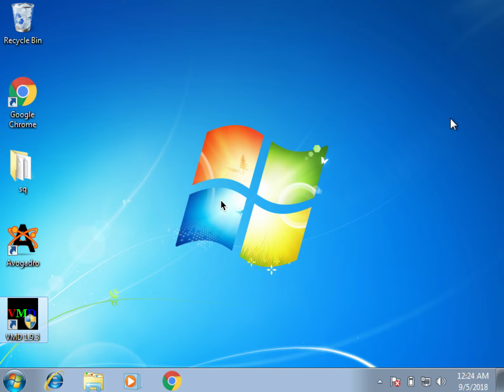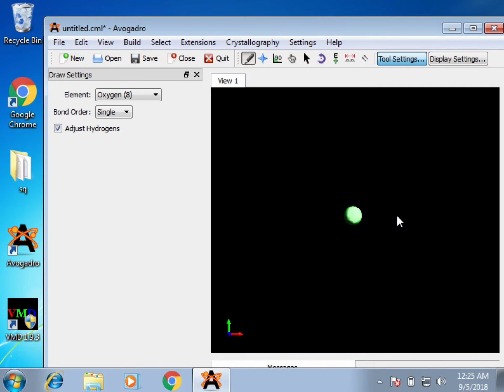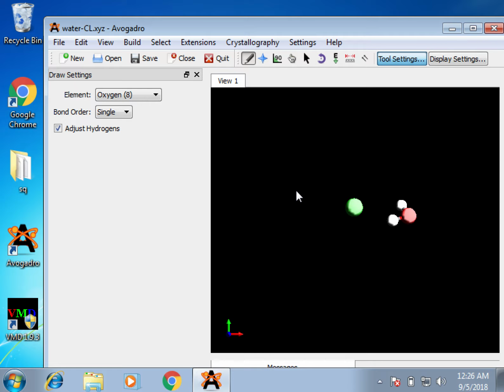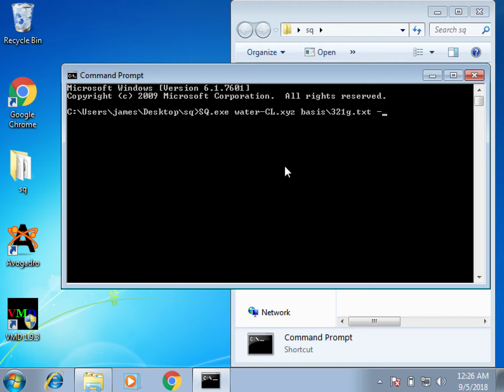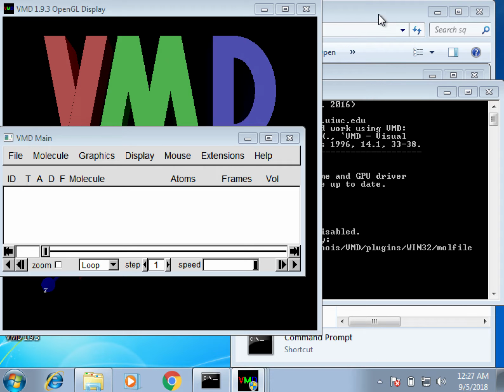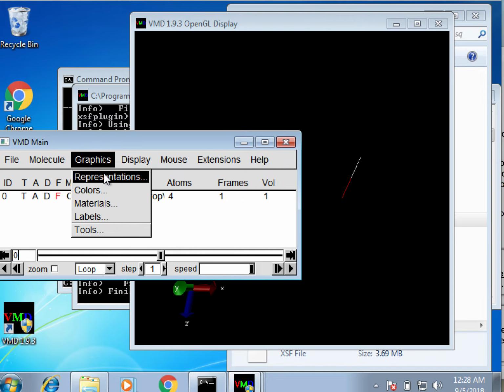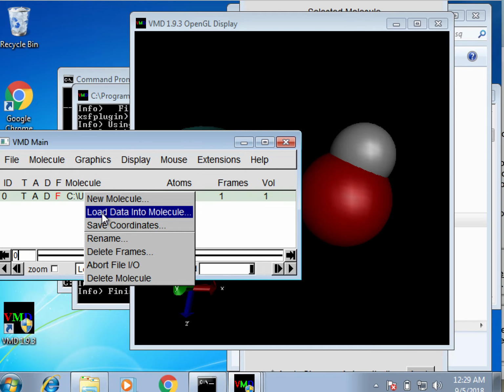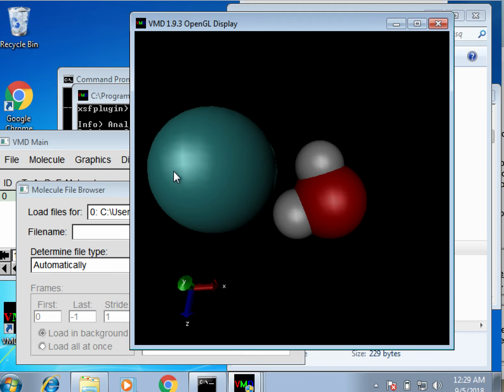PHY680 Wk02 02